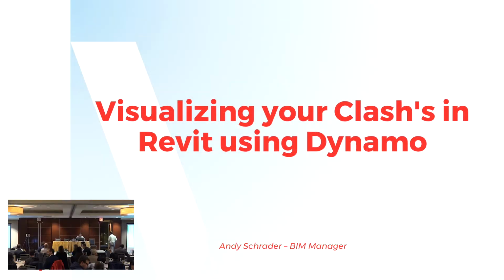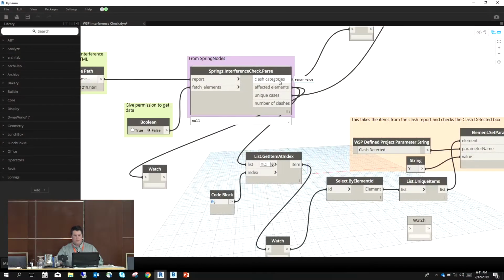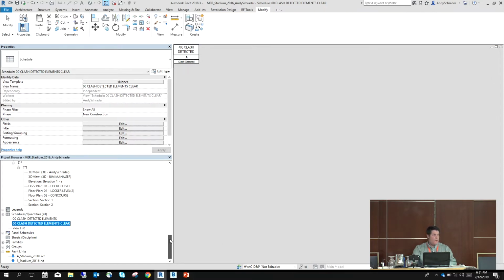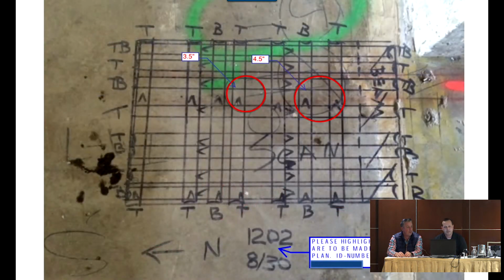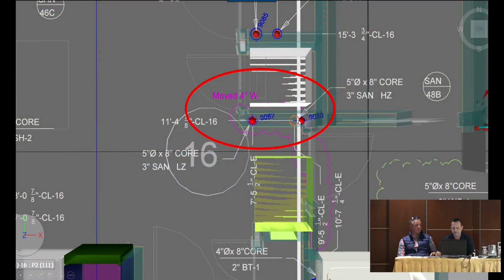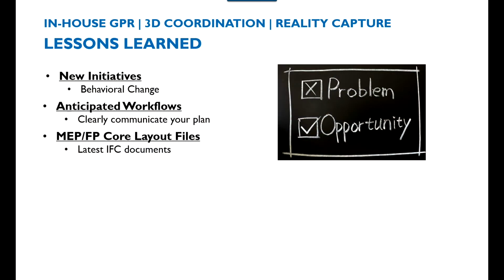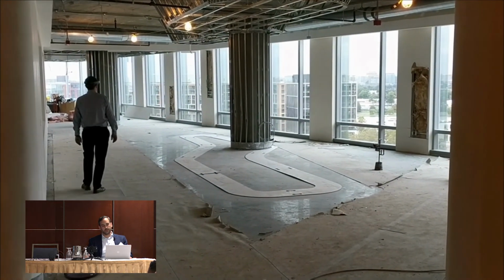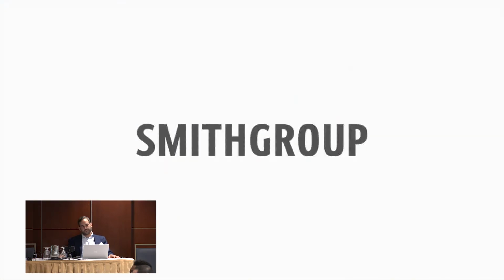Revit DC - February 2019 Meeting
The RevitDC User Group is one of the largest user groups in the country. Hear from local Revit users as they share their ideas, methods and best practices. Network with industry peers and build your skills in a relaxed and casual environment – ideal for all skill levels – beginners to power users.

Agenda:

Visualizing your Clash's in Revit using Dynamo
Presented by Andy Schrader, WSP
In this session, you will see how Dynamo is used to automate the visualization of clashes inside Revit.

In-House GPR, 3D Coordination and Reality Capture
Presented by Julien Bartolo & Chris Twilley, Davis Construction
In this session, you will see and hear how David Construction used a number of different technologies in conjunction with the Revit models to include in-house GPR, use of APL and laser scanning with their newly purchases Leica RT360. They will discuss the lessons learned along the way and the deliverables shared with Owner and design teams that proved to be much better than what could be done before.

An Augmented Site Visit - Lessons Learned for Practical AR
Presented by David Fersh, SmithGroup
This presentation will focus on the use of Augmented Reality and the Microsoft Hololens at SmithGroup. David will share a case study in how vital model data was transferred to site for field verification during construction administration and lessons learned as augmented reality technology continues to develop.